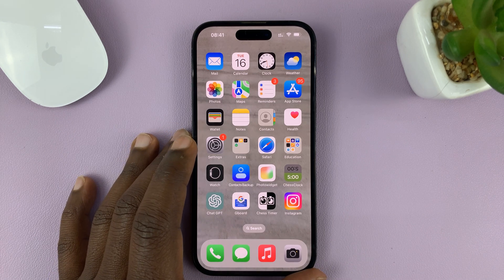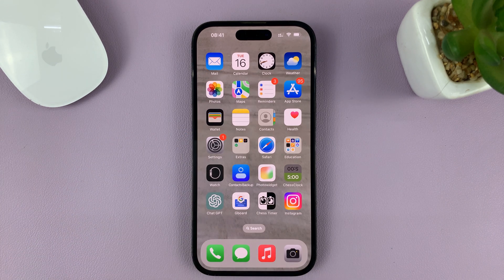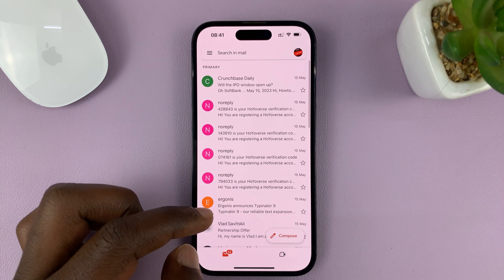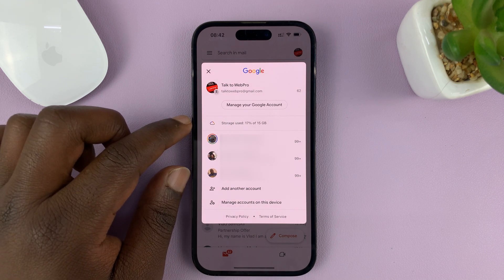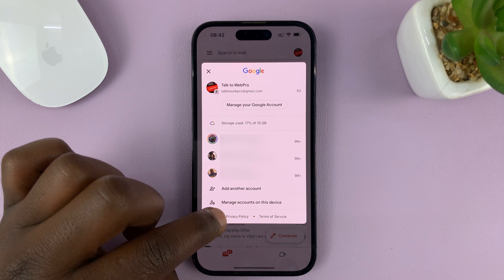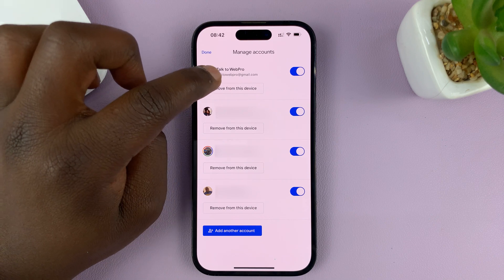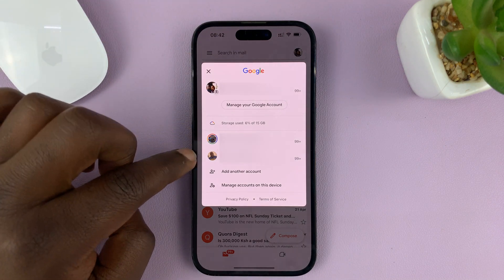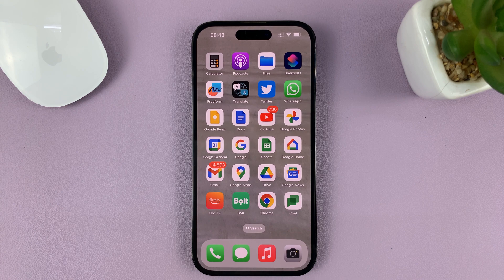How To Remove Gmail Account On iPhone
Here's how to remove a Gmail account on iPhone.

Removing a Gmail account from your iPhone can be necessary for various reasons, such as switching to a different email provider or simply decluttering your device. Whatever the reason, the tutorial video will guide you with clear and straightforward instructions.

Removing a Gmail account on your iPhone is a reversible process, meaning you can always add it back later if needed. Follow the steps below if you'd like to remove a Gmail account from your iPhone:

Launch the Gmail app
Tap on the profile icon at the upper right corner
Tap on "Manage accounts on this device"
Tap "Remove from this device" on the Gmail you'd like removed

Galaxy S23 Ultra DUAL SIM 256GB 8GB Phantom Black:

Samsung Galaxy A14 (Factory Unlocked):

Cell Phone Tripod Adapter